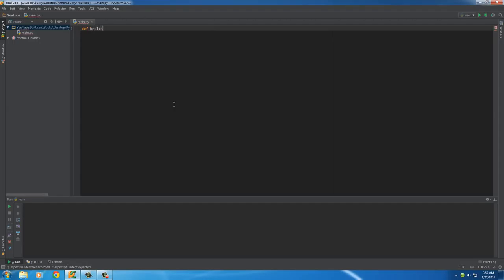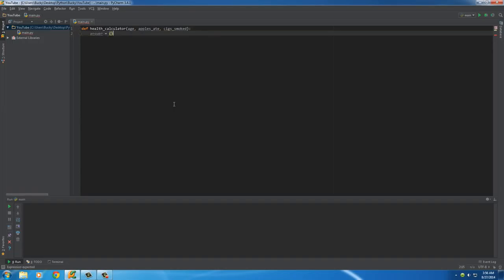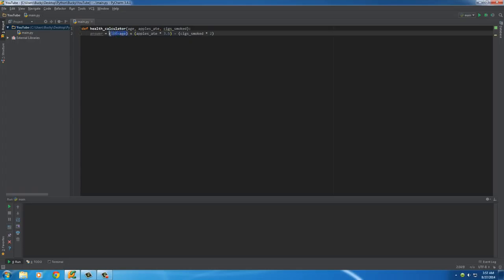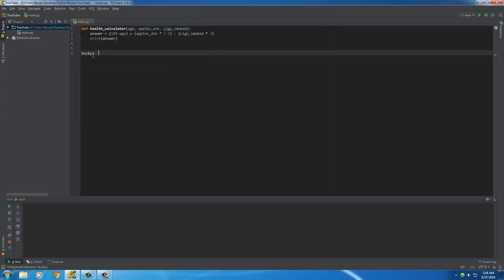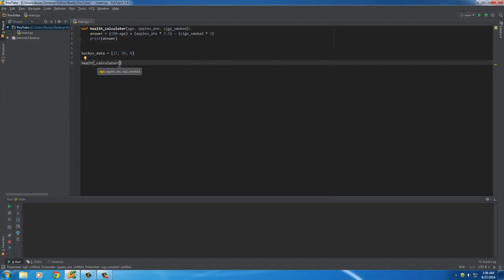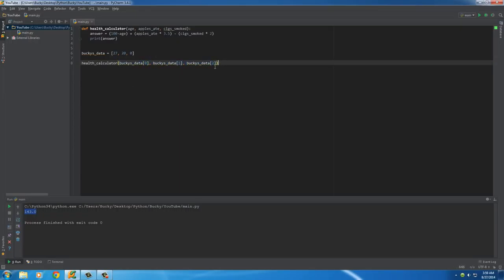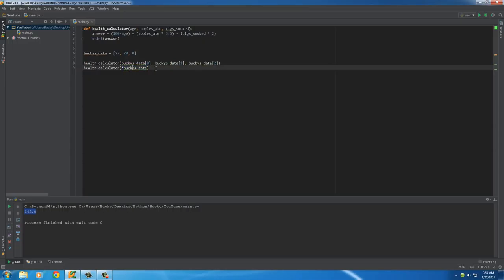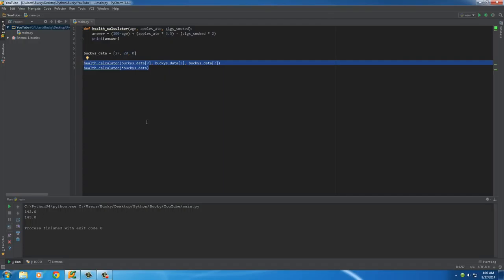Python Programming Tutorial 18 Unpacking Arguments